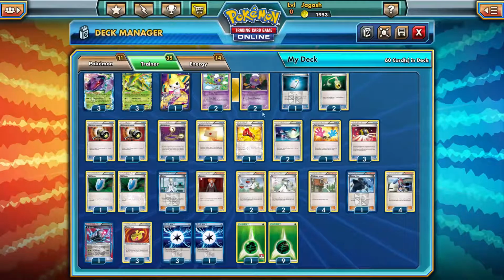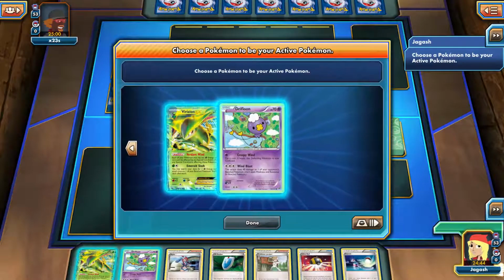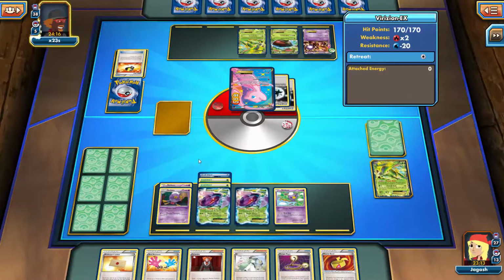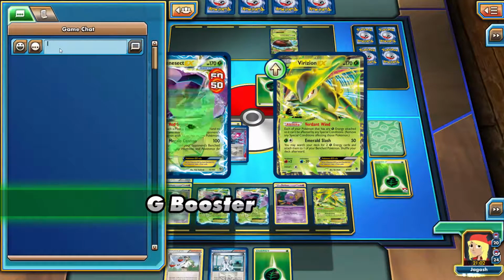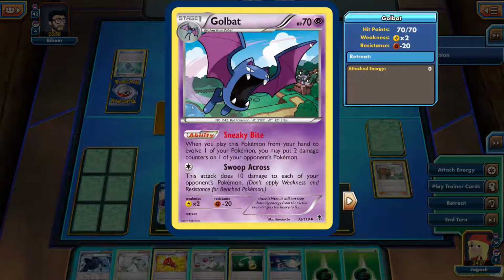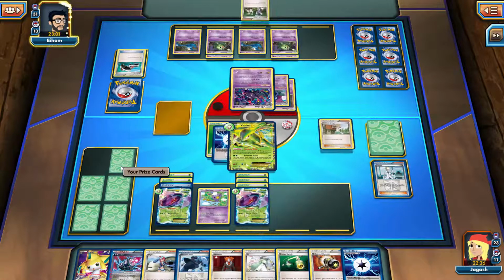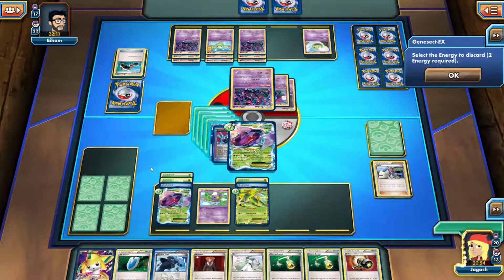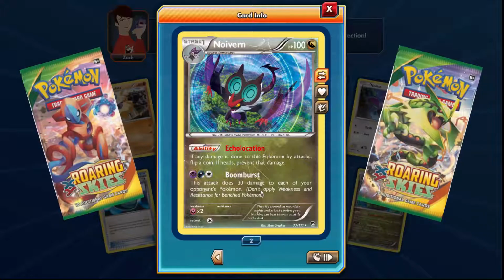Pokemon TCGO #6 - Virizion EX/Genesect EX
This time I bring you the legendary deck that shined in the past and still does today. Virgen will absolutely crush any water decks in your way and deals with all other types nearly just as well. Load your cannons and get ready to slash your opponent with this overpowered deck that will reign supreme. Keep in mind this deck is only staying standard for a few months until rotation rolls around the corner. =)

Freedom! partner.